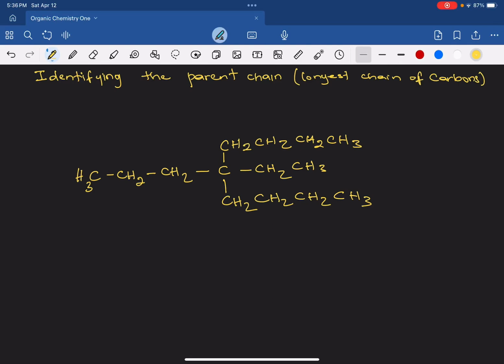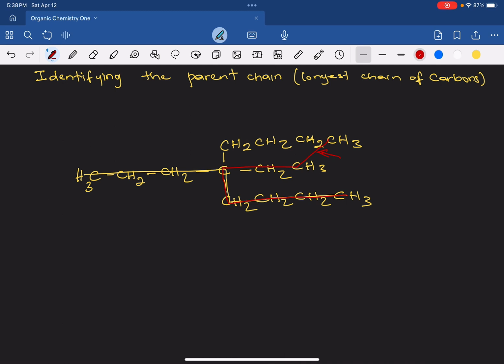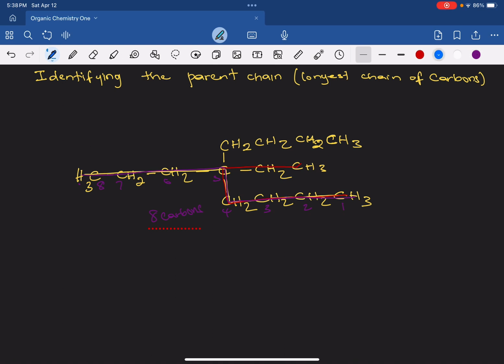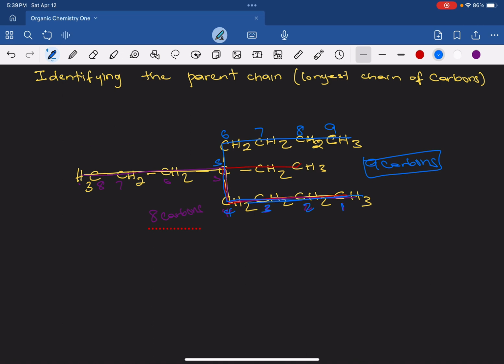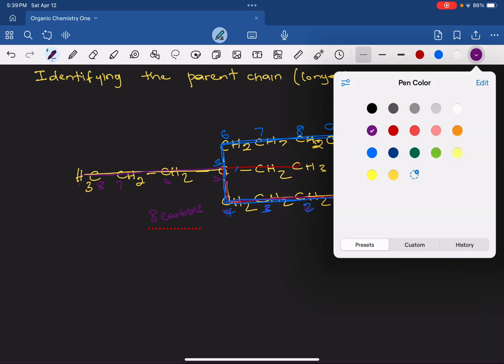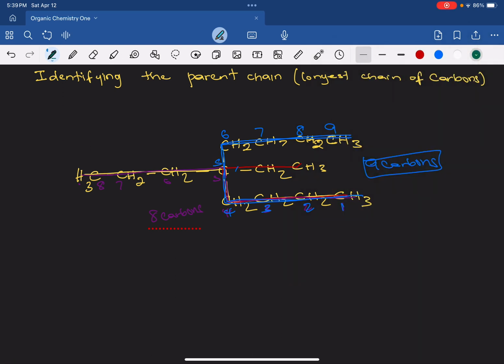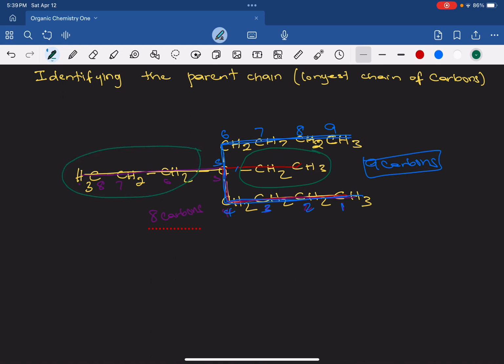Identifying the Parent Chain in a Lewis Structure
In this video, Dr. K Johnson demonstrates how to identify the parent chain of alkanes using the Lewis (structural) formula, a detailed representation that shows all atoms and bonds. Identifying the longest continuous chain of carbon atoms is the critical first step in naming organic molecules according to IUPAC rules.
This tutorial includes:
* Step-by-step guidance on finding the parent chain in complex Lewis structures
* How to recognize and name substituents and branched alkyl groups
* Examples showing how branching affects the selection of the main chain
* Tips for avoiding common mistakes when analyzing detailed structural formulas
This lesson helps students strengthen their ability to interpret molecular structure and apply systematic nomenclature rules confidently.

📘 Ideal for beginners in organic chemistry or students reviewing structure identification🔬 Reinforces structure–naming relationships and visual analysis of molecules